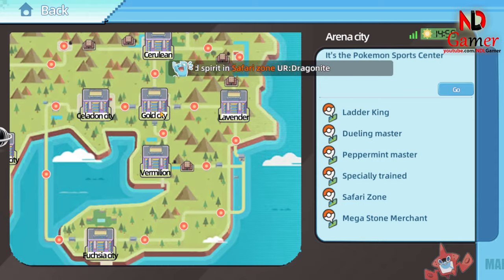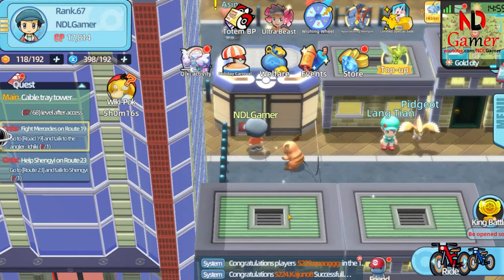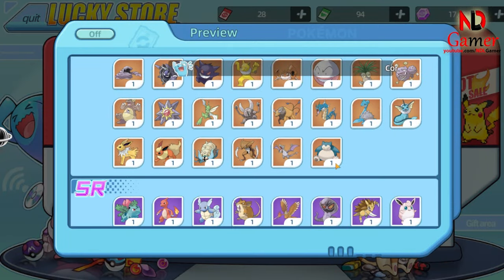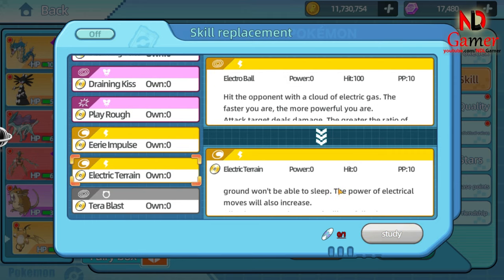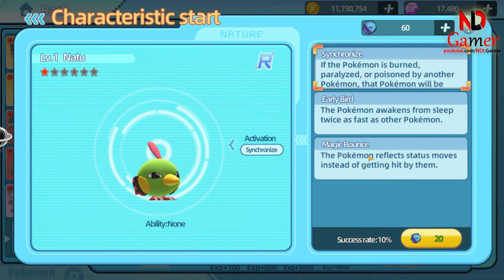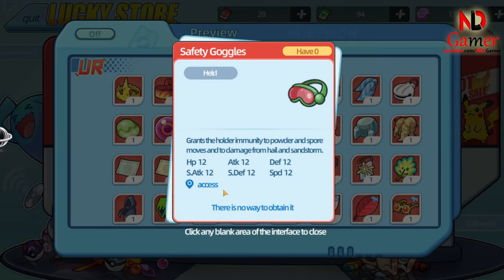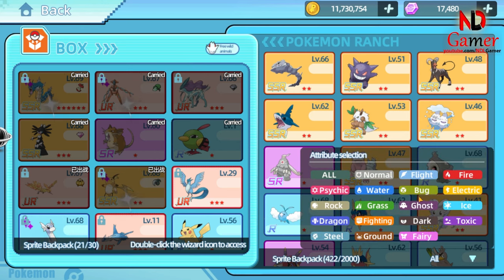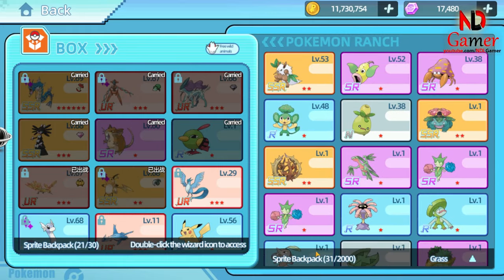Top Strategies to Counter Sleep Inducing Pokémon in Elf Explorer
In this Elf Explorer guide, I’ll share top strategies on how to avoid sleep in Elf Explorer battles. Learn the best elf explorer sleep strategy, including using sleep resistance abilities and effective anti-sleep tactics to counter pokémon sleep-inducing moves. We’ll dive into safety goggles usage in Elf Explorer, explore insomnia ability advantages, and discuss grass-type sleep immunity. Whether you’re new or experienced, these elf explorer gameplay tips will enhance your turn-based strategy and help you master pokémon battle strategies to stay ahead in the game.